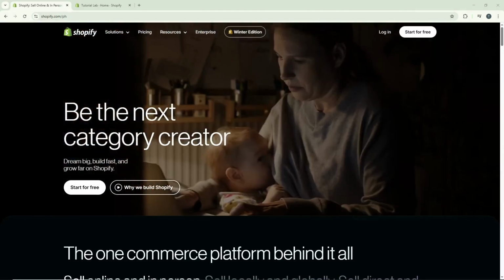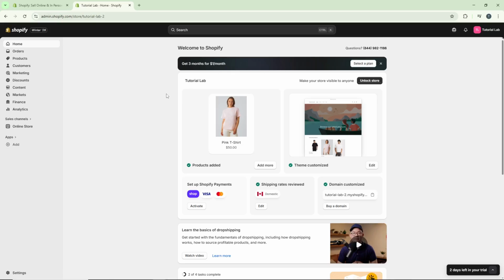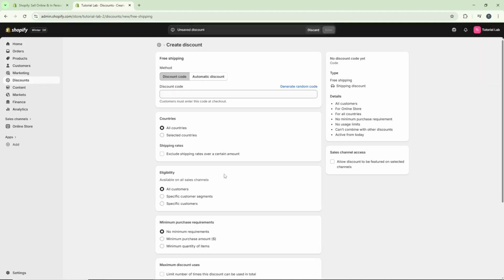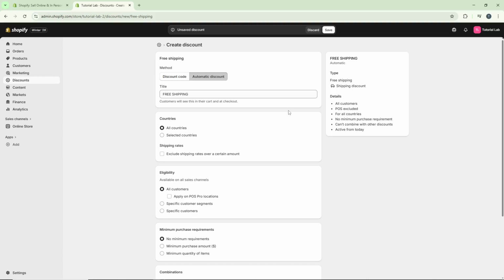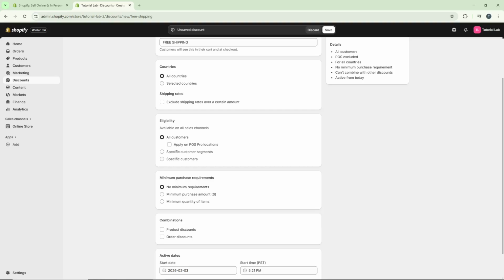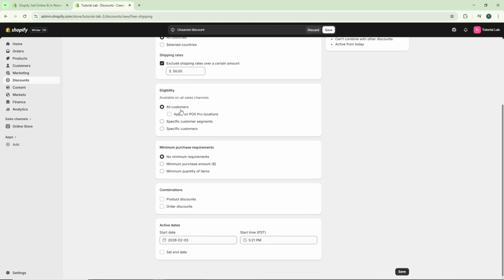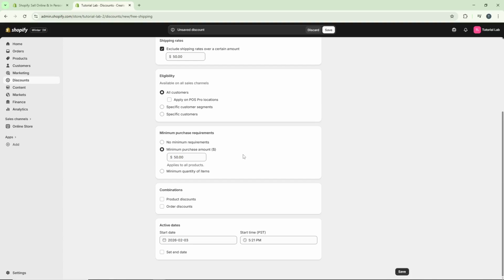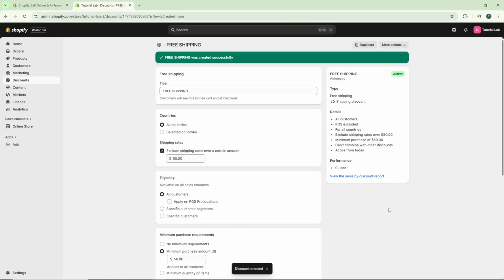How To Set Up Free Shipping In Shopify (Tutorial 2026)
Along the way, you'll learn setup free shipping in Shopify store, configure free shipping rates Shopify, enable free delivery option Shopify, create free shipping zones Shopify, Shopify free shipping tutorial guide, how to offer free shipping Shopify, implement free shipping on Shopify, unlimited free shipping setup Shopify, customize free shipping rules Shopify, manage free shipping settings Shopify, Shopify store free shipping steps, activate free shipping for customers